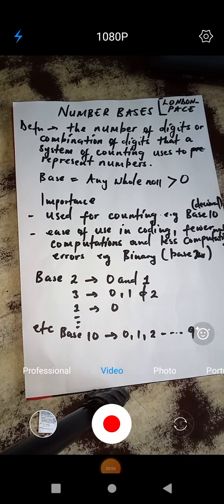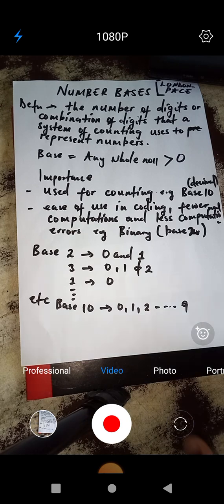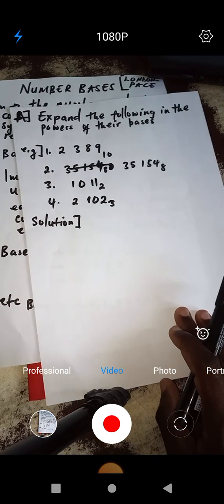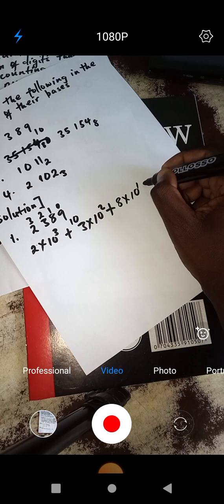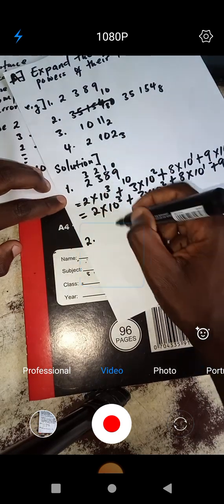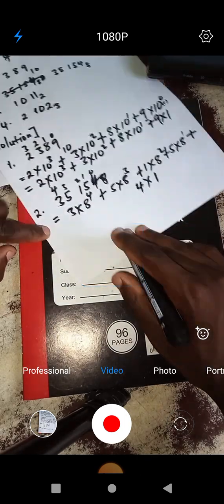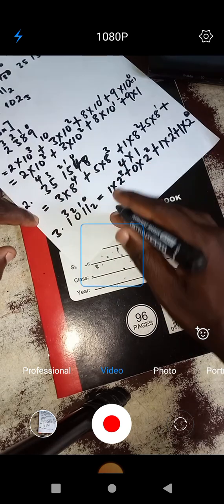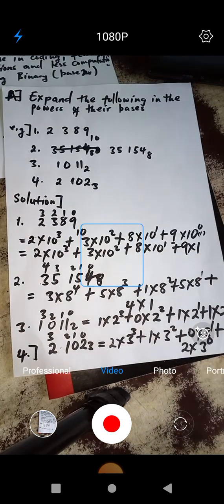London_pace Academy, Book3, Numbers Bases PartA(expansion of number bases)